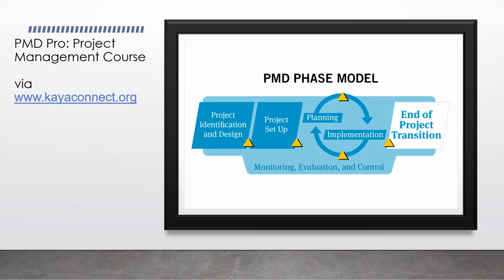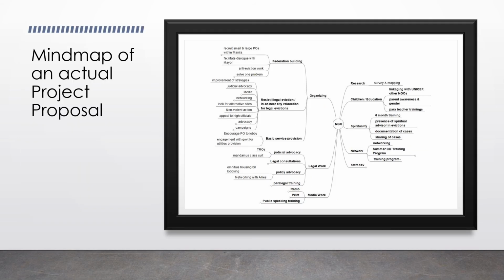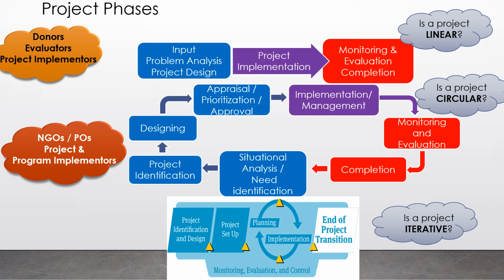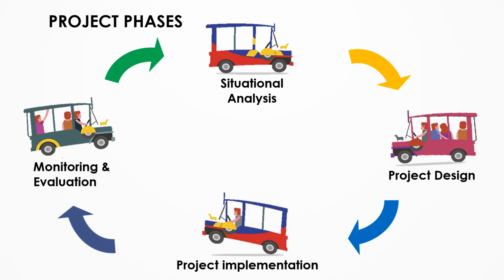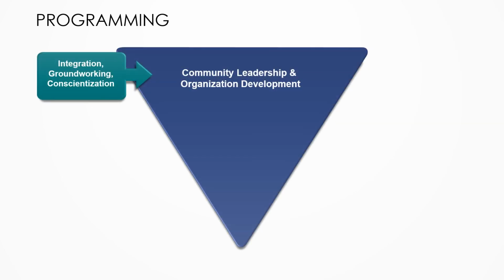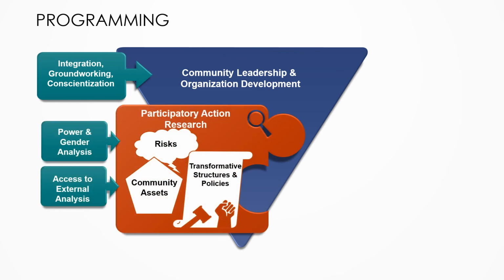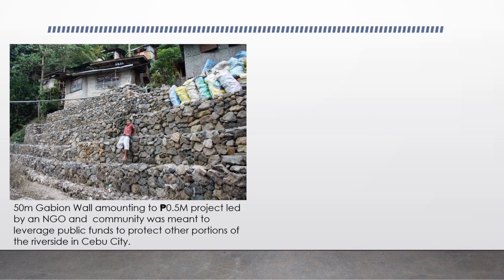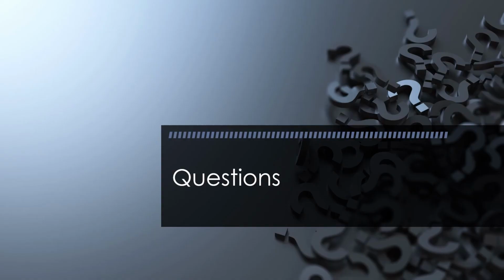Project Development Overview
0:00 Intro
0:45 Programs vs Projects
4:25 Project Phases
6:08 Project Characteristics
7:18 Situational Analysis
7:40 Project Design
8:03 Project Implementation
8:19 Monitoring & Evaluation
8:57 Project Development and Community Development processes
9:47 Programming in CD
12:43 Challenges